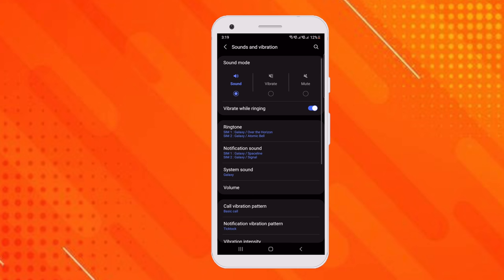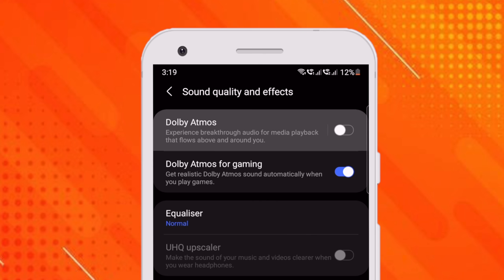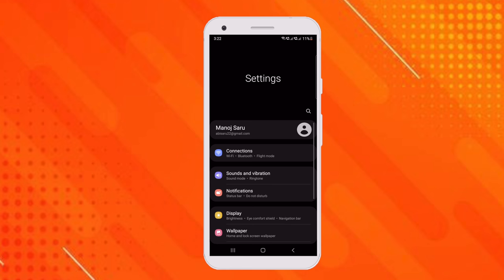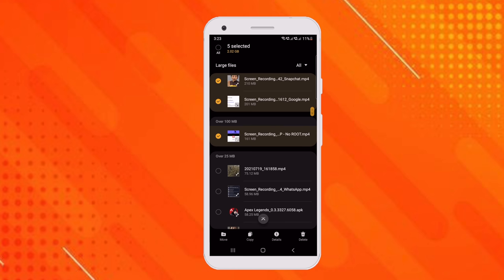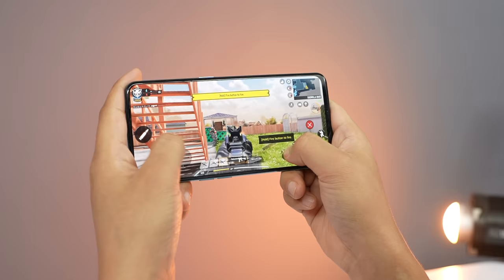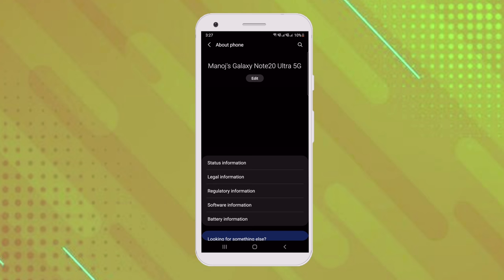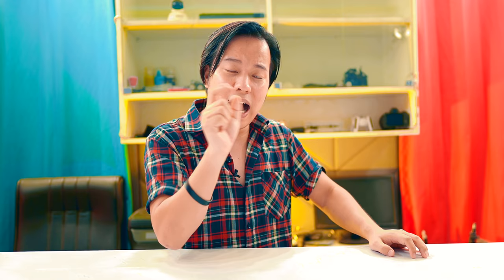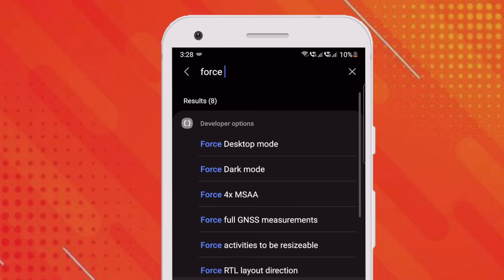BGMI & Free Fire Smooth Gaming in Low RAM *5 Working Hacks* 😍😍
aapke phone Low ram & processor hai to is video mein main aapko aise tips & tricks batane wala jo wakayi mein kaam ki hai jo aapke gaming experience ko zabardast kardega hope ye video aapko e smoot game play karne mein help karega.

Manoj Saru